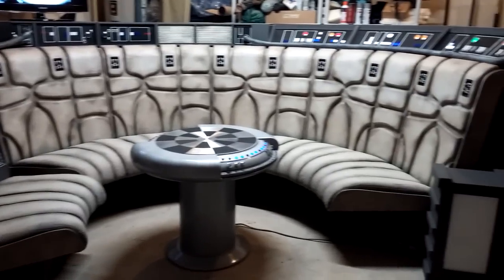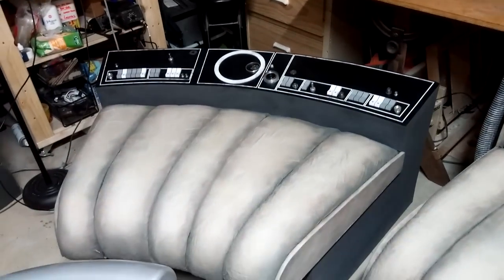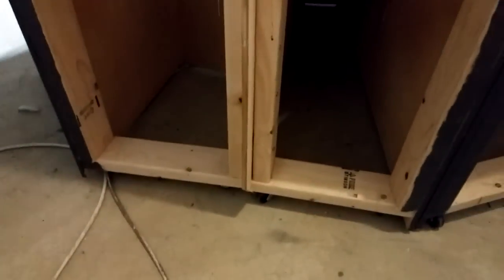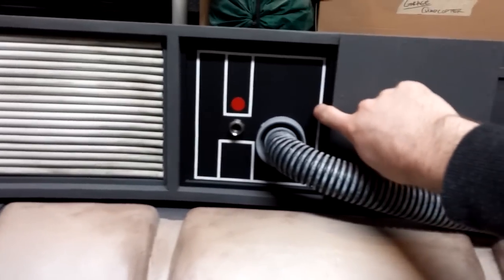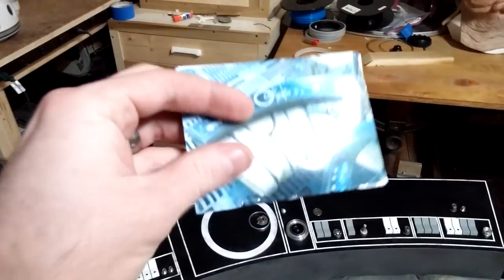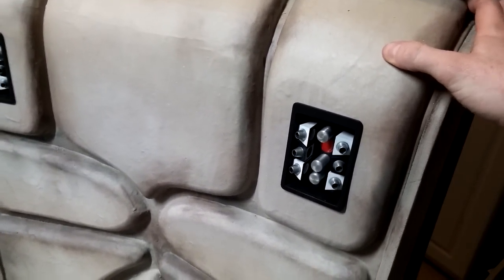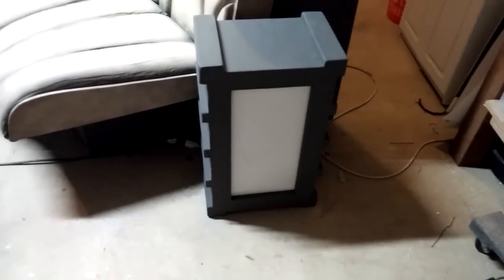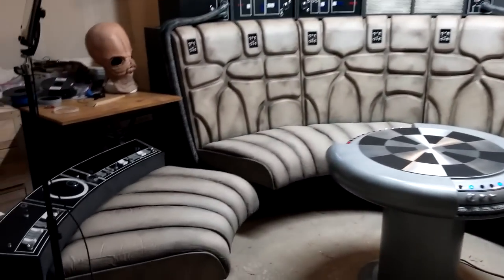Millennium Falcon Lounge Replica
My friend Michael Martin and I built a full scale replica of the Millennium Falcon lounge area with the support of our local 501st Legion.